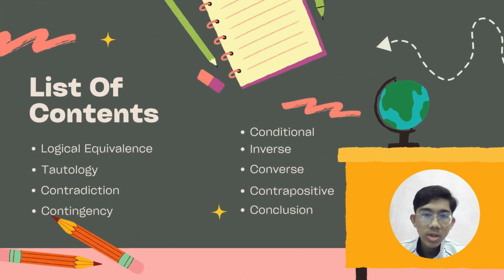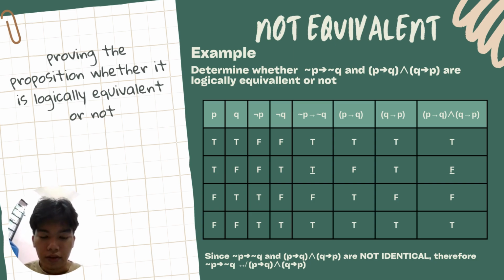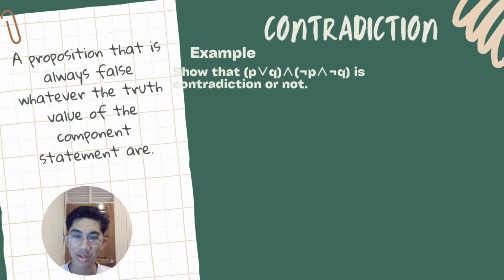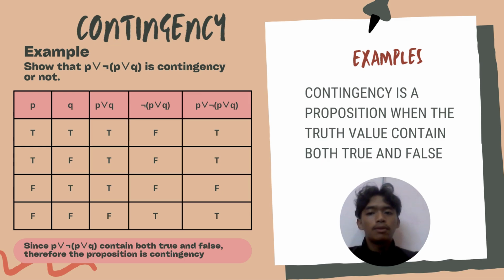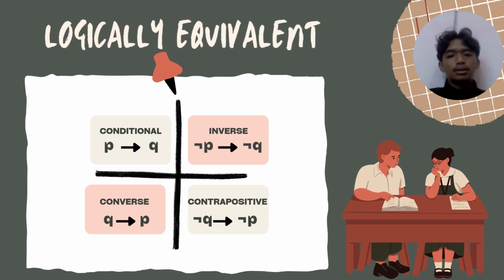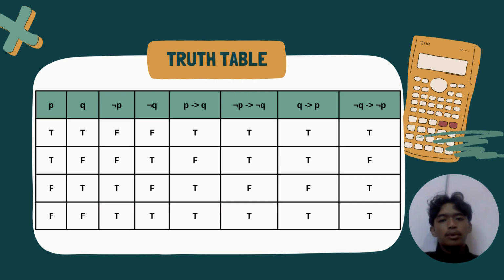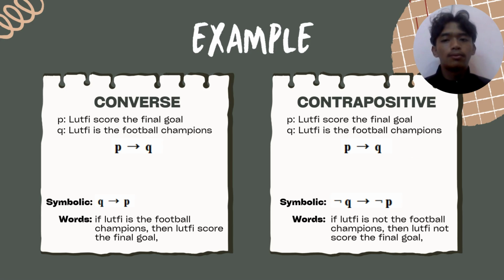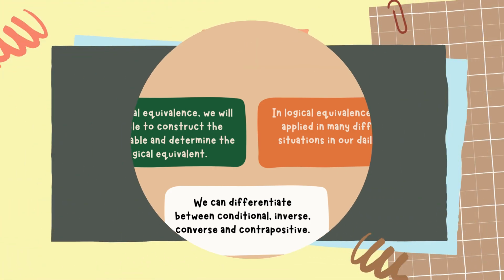LOGICAL EQUIVALENCE (MAT222 GROUP PROJECT)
"Hi! We are from CDCS143, and our topic is logical equivalence. We hope you enjoy our video!"